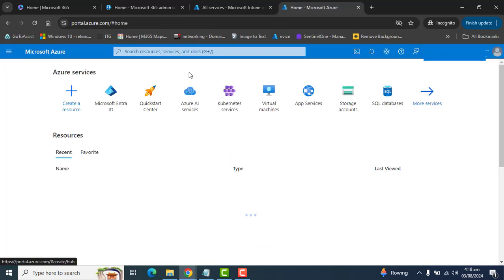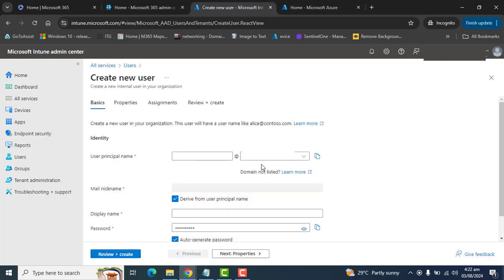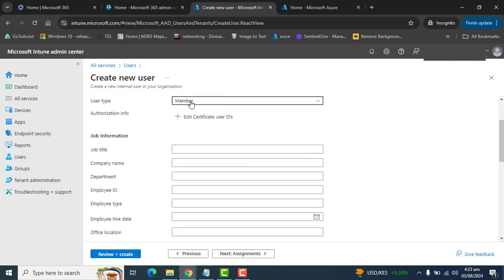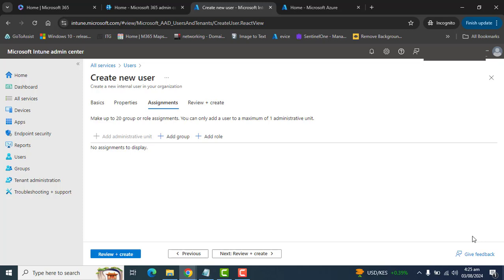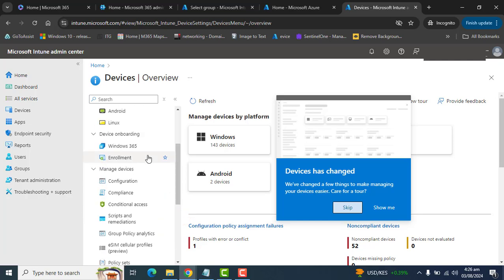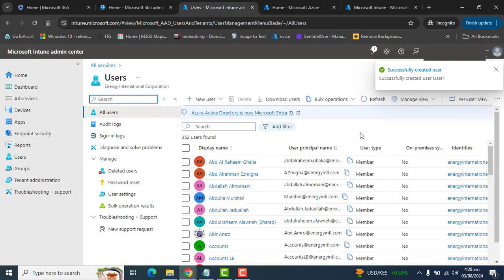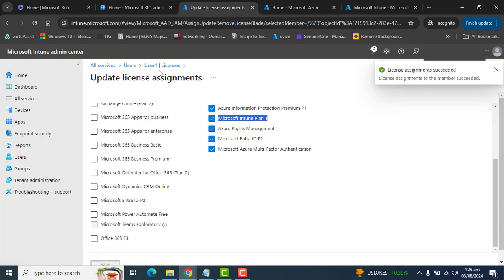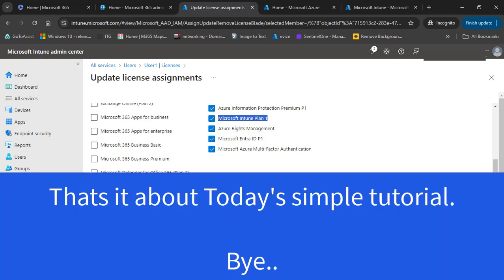Microsoft Intune: Create Users & Assign Licenses Easily!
Are you struggling with user management in Microsoft Intune? In this video, we guide you through:

✅ Creating a User Account
✅ Assigning an Intune License
✅ Adding Users to Mobile Device Management (MDM) Groups

Whether you're new to Intune or looking to sharpen your skills, this tutorial provides practical demonstrations and clear instructions. By the end, you'll be equipped to manage user accounts and device policies efficiently!